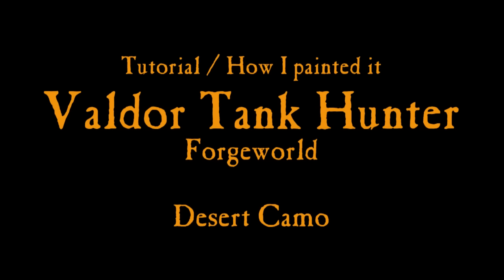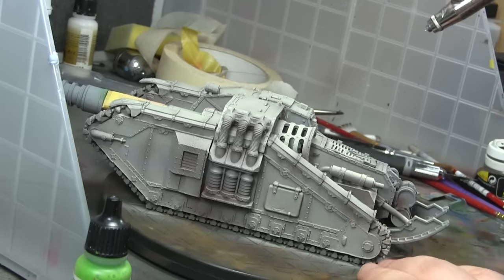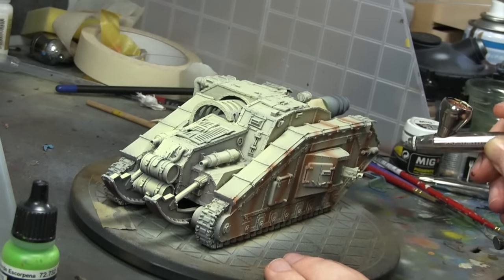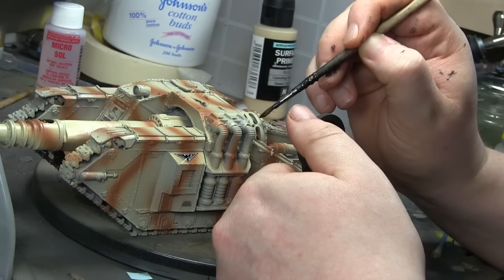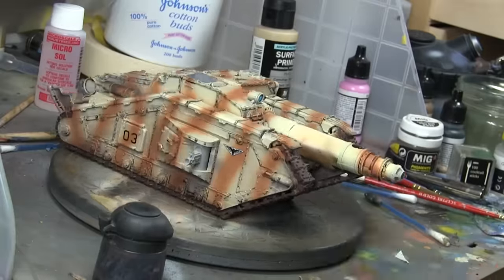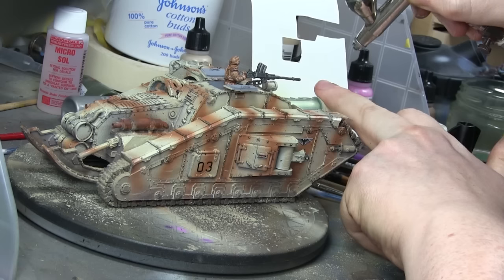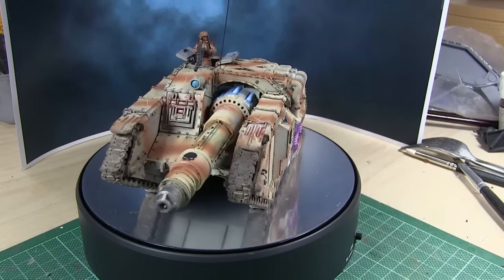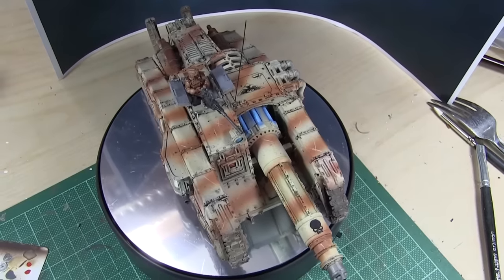Forgeworld Valdor Tank Hunter (desert / scrub airbrush Camo)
In the 2nd of the tank holiday videos, I paint the Valdor.

If you are new to the channel, I always show my mistakes and this video is no different. I wanted to try and show the massive particle laser cannon as having untold energy... but it looked stupid with the camo. I mean the OSL on the laser could be seen from space so why have it camo?

I went with a savannah or scrub camo, because I had never done one like it.

It was a difficult kit to get right because the tracks are a joke. I mean seriously how hard can it be to give you tracks that actually fit together?

Anyway please let me know what you think and the Vanquisher video will be posted next Friday.